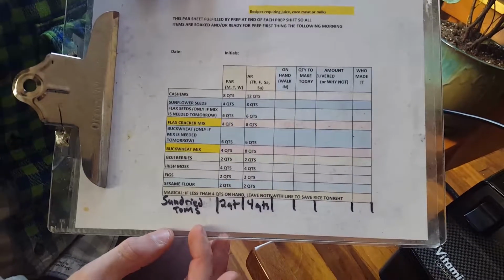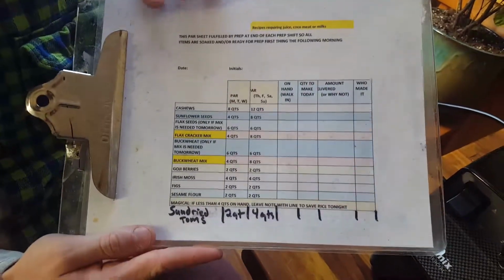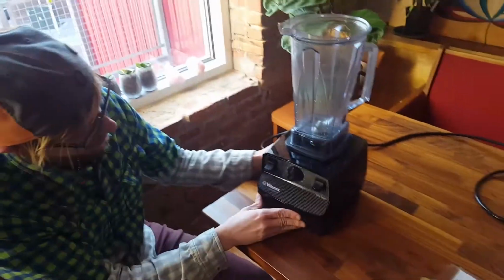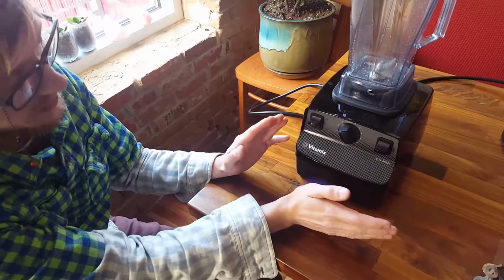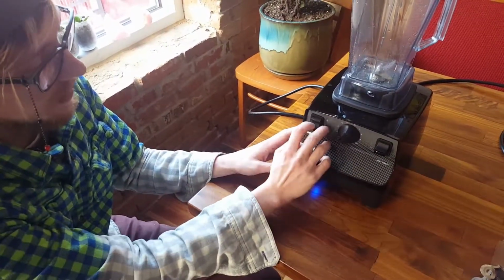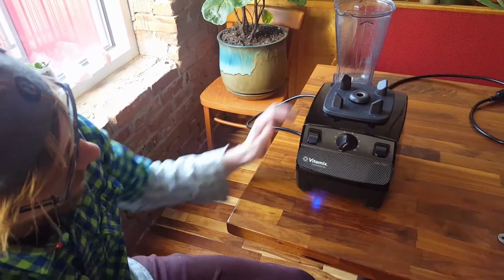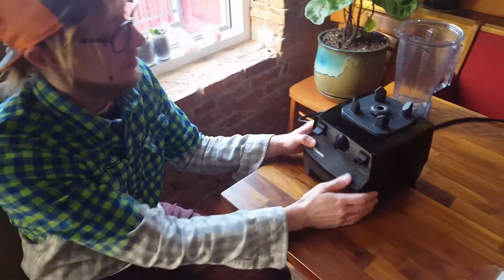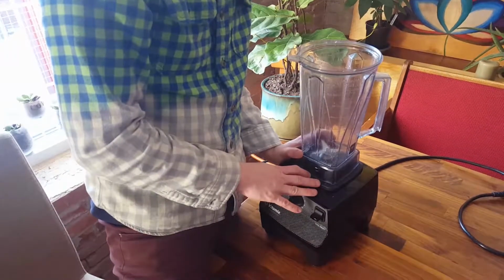Soaking Par and Vitamix Health